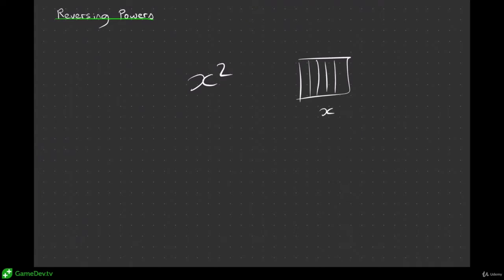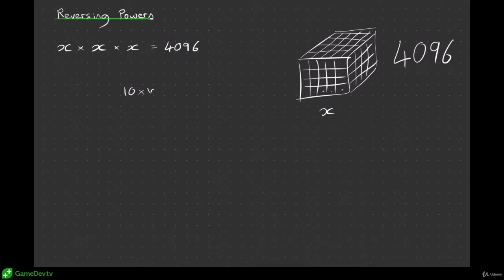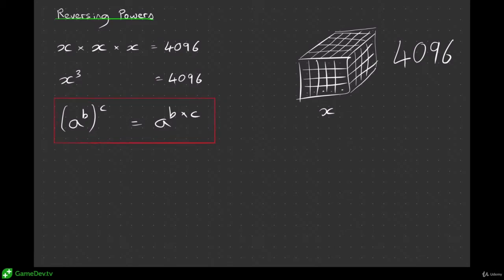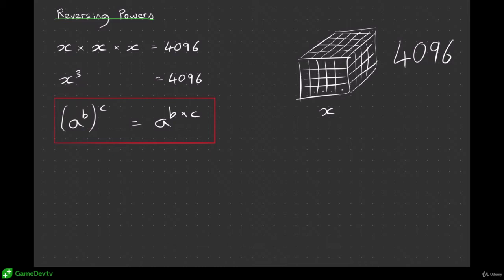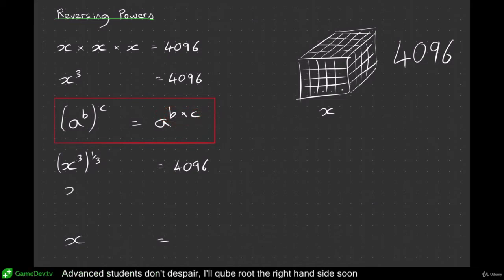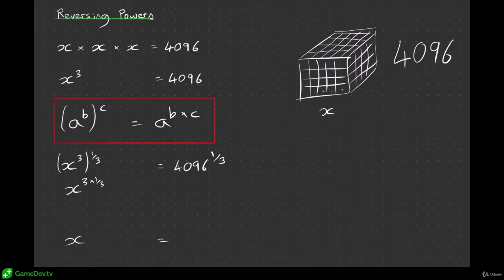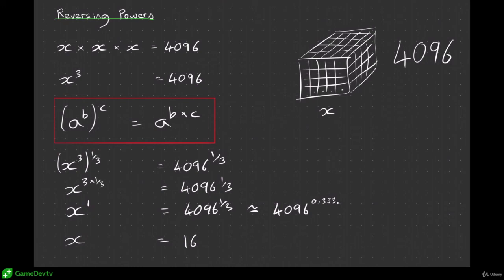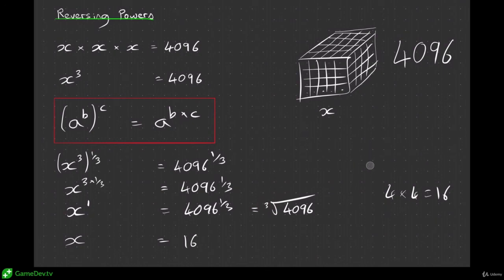011 Reversing Powers